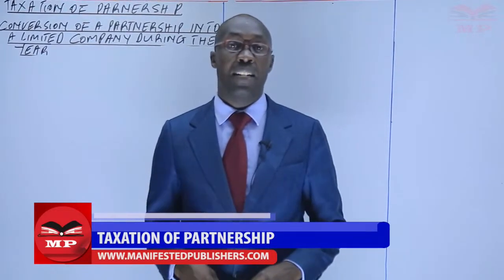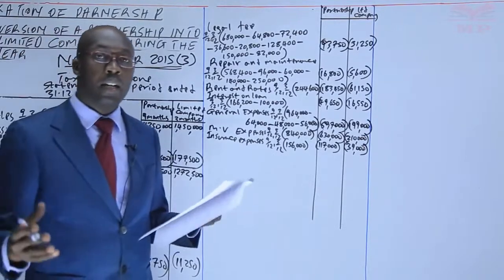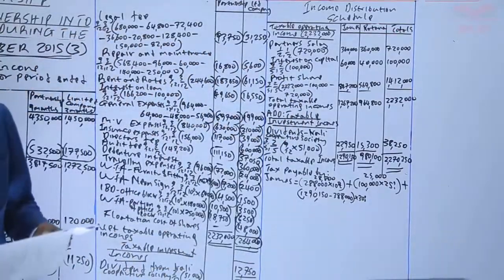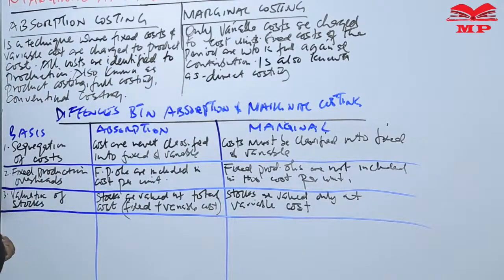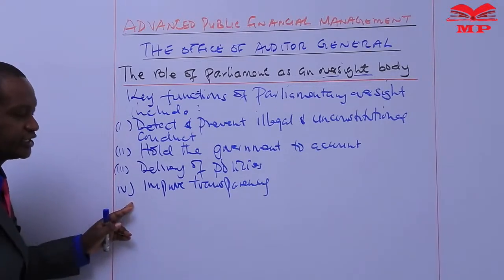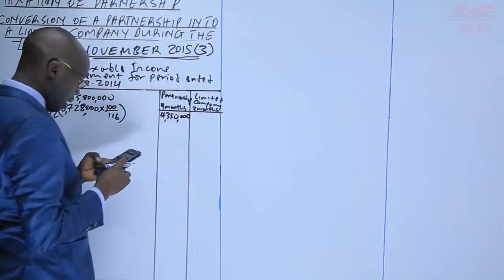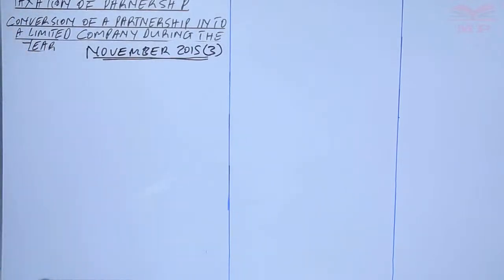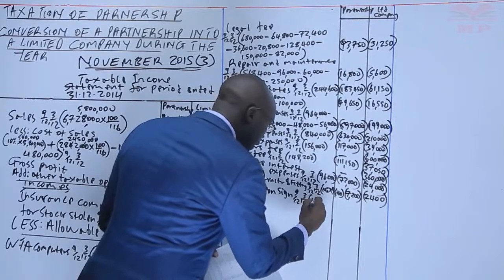To access our wide range of educational conternt, please register at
Our comprehensive video lectures offer a convenient and flexible learning experience for aspiring CPAs. At manifested publishers, we bring you high-quality CPA video lectures that can be accessed online.

Whether you are a student preparing for the CPA exams or a professional seeking to enhance your accounting knowledge, our video lectures are designed to meet your educational needs